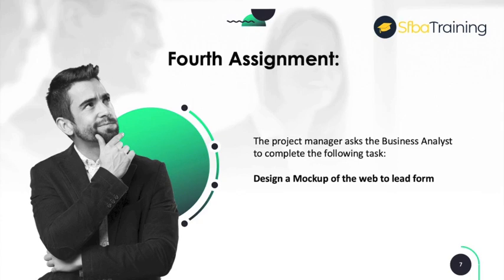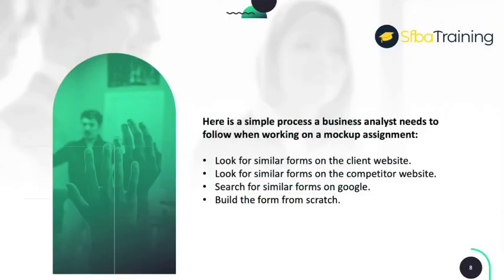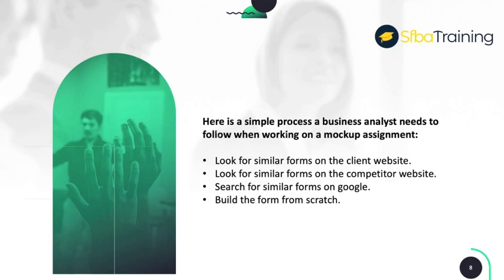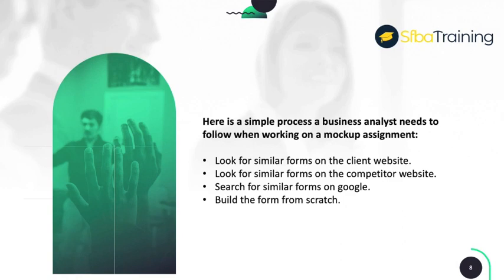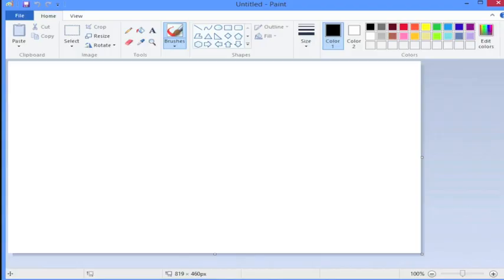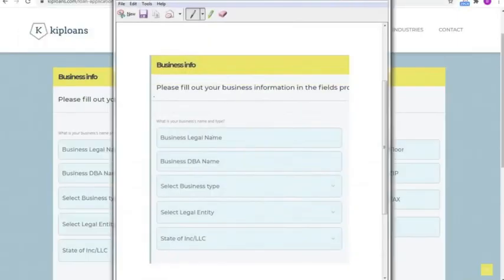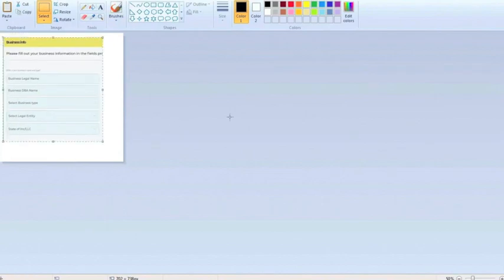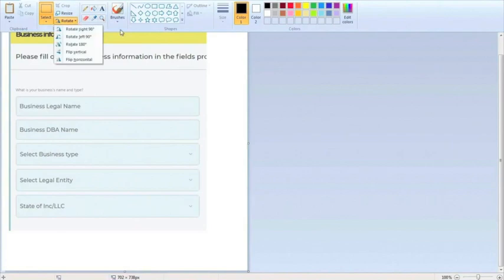Salesforce Business Analyst Training - Mockup Design online Tutorial | Ben Analyst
Salesforce Business Analyst Tutorial
Salesforce Business Analyst Training
Salesforce Business Analyst course
Salesforce Business Analyst online Training
Without a shadow of a doubt, the Salesforce business analyst career is one fast-growing professional thanks to the world’s top Customer Relationship Management (CRM) solution available in the market today called Salesforce. Businesses continue to be at the forefront of obtaining the latest in-demand technology. Following International Data Corporation (IDC) numbers, we see that many companies are quickly turning to Salesforce to bring them closer to their clients digitally to change and deliver connected client experiences.

IDC ranked Salesforce as position one CRM provider for 17 consecutive years for 2019 Revenue Market Share worldwide. The share market in 2019 rose by 19.5% share of the CRM market and with revenue of $13.3 billion for the year 2019. It is because it has transformed the technology industry with its constant innovation that offers interest features necessary for the success of a company. Forbes considered Salesforce as the most innovative company for four consecutive years.